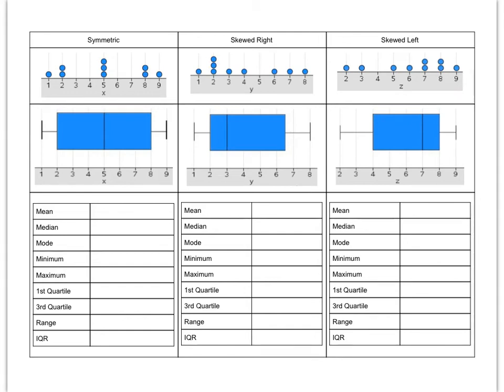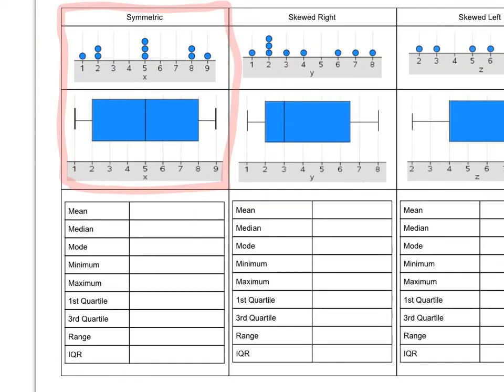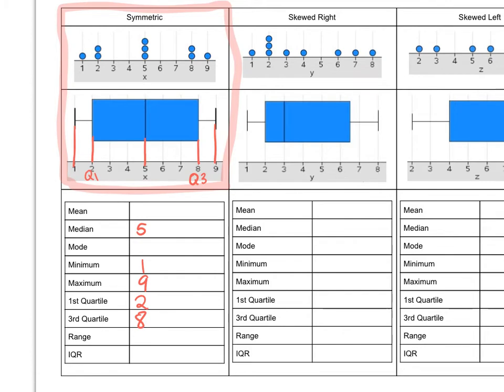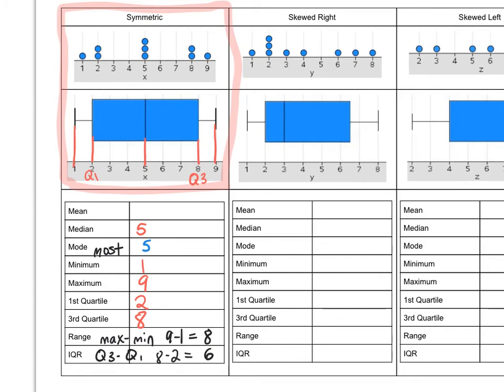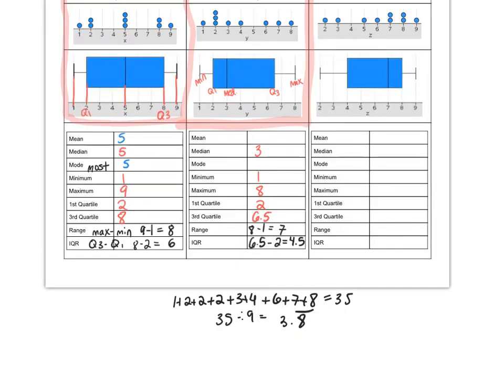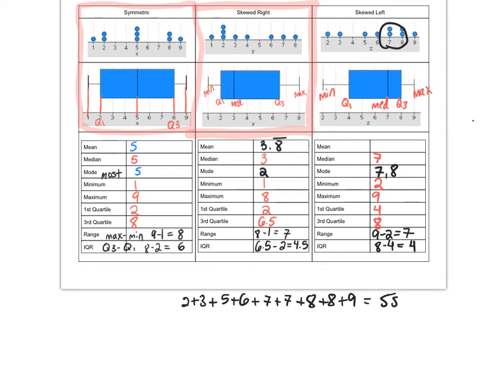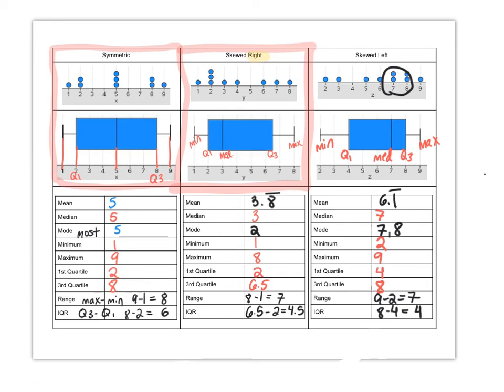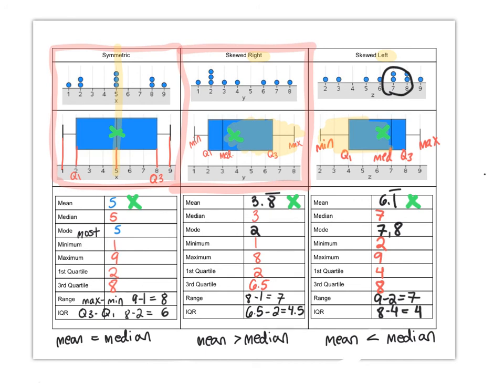Interpret box plots